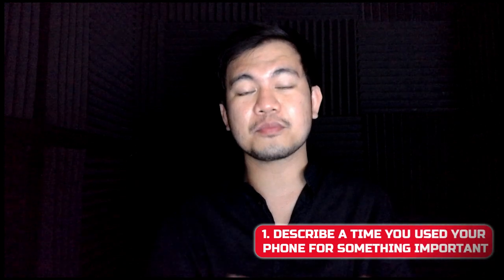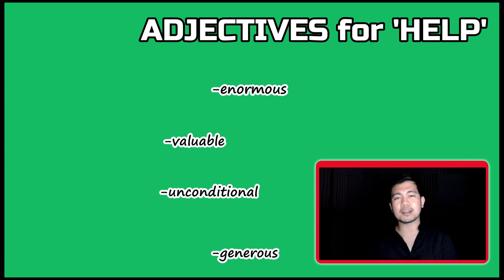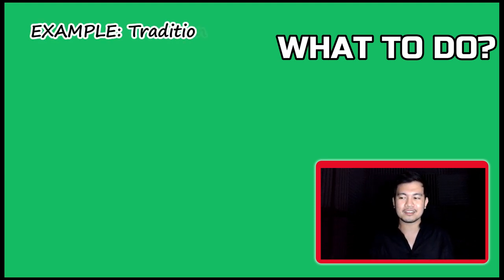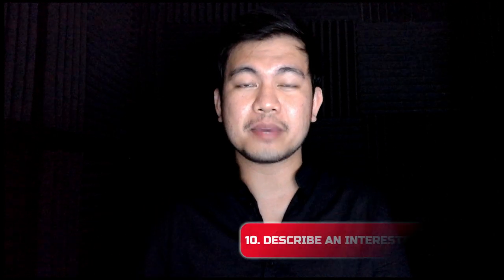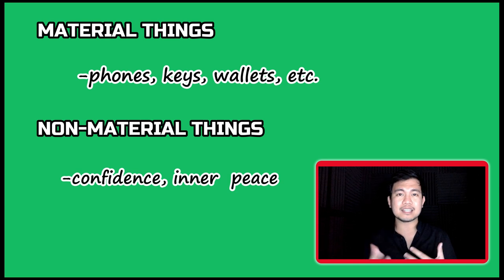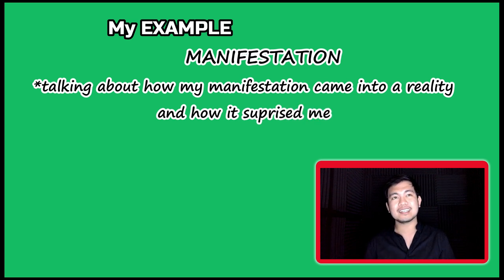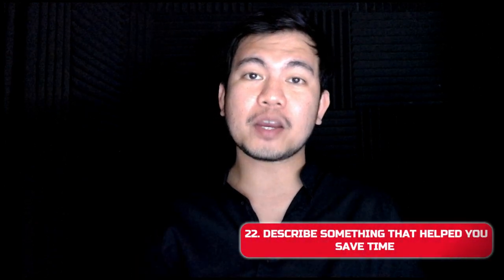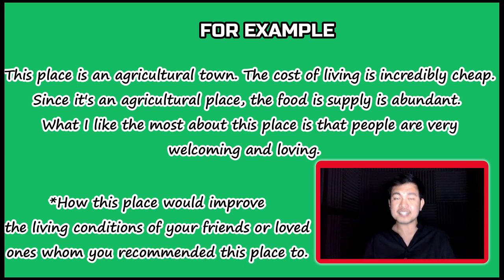MAY - AUGUST CUE CARDS 2022: Ideas, Tips, Lexical Resource | IELTS SPEAKING CUE CARDS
In this video, we will study the recent cue cards for the months of May, June, July, and August 2022. It's not 100% guaranteed that you're going to get one of these topics but let's just prepare. Let's study these topics, we have nothing to lose anyway. Study these recent IELTS Speaking Cue Cards so you can prepare better for your IELTS Speaking exam.

TIMESTAMP:

00:00 - SUCCESSFUL TEST-TAKERS
00:34 - Objective
01:26 - DESCRIBE A TIME YOU NEEDED TO USE YOUR PHONE
03:21 - DESCRIBE A TIME YOU HELPED A CHILD
04:50 - UNSTUCK at 6.5
05:24 - Ebooks / REVIEWERS, What You Can Expect?
06:24 - Speak NATURALLY!
06:57 - Succesful Students!!!
07:47 - DESCRIBE A FAMOUS PERSON IN YOUR COUNTRY
09:18 - DESCRIBE A FAMILY MEMBER WHO YOU WANT TO WORK WITH
10:48 - DESCRIBE A TIME WHEN YOU WERE SO BUSY
12:09 - DESCRIBE SOMETHING YOU DO TO KEEP YOU CONCENTRATE
13:10 - DESCRIBE AN INVENTION THAT CHANGED THE WORLD FOR THE BETTER
14:28 - Successful Students (My Students From One-on-one Coaching Sessions)
16:13 - DESCRIBE A TRADITIONAL PRODUCT
17:41 - DESCRIBE A COMPETITION YOU WOULD LIKE TO TAKE PART IN
18:50 - DESCRIBE AN INTERESTING NEIGHBOR
20:09 - DESCRIBE AN IMPORTANT RIVER / LAKE
21:39 - DESCRIBE AN IMPORTANT EVENT THAT YOU CELEBRATED
23:26 - DESCRIBE SOMETHING YOU LOST AND GOT IT BACK
25:10 - DESCRIBE SOMETHING THAT SURPRISED YOU AND MADE YOU SO HAPPY
26:58 - DESCRIBE A POSITIVE CHANGE IN YOUR LIFE
29:10 - DESCRIBE SOMETHING YOU DO TO KEEP YOURSELF FIT AND HEALTHY
30:15 - DESCRIBE A SPECIAL DAY OUT THAT DIDN'T COST A LOT OF MONEY
31:26 - DESCRIBE A QUIET PLACE
32:58 - DESCRIBE A TIME YOU GOT STUCK IN A TRAFFIC
34:14 - DESCRIBE A TIME SOMEONE GAVE YOU A POSITIVE ADVICE OR SUGGESTION
36:24 - DESCRIBE A PERSON YOU ENJOY TALKING WITH
37:46 - DESCRIBE SOMETHING THAT HELPED YOU SAVE TIME
38:41 - DESCRIBE A DIFFICULT DECISION YOU MADE
40:00 - DESCRIBE A PLACE YOU VISITED THAT YOU RECOMMEND TO OTHERS TO LIVE IN